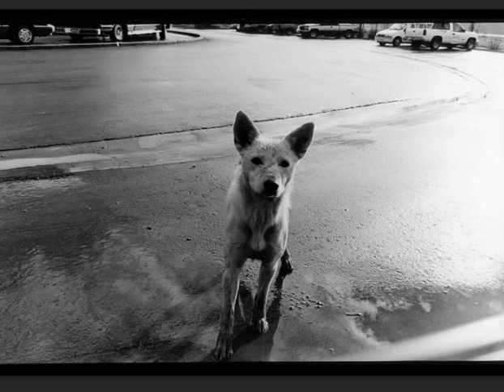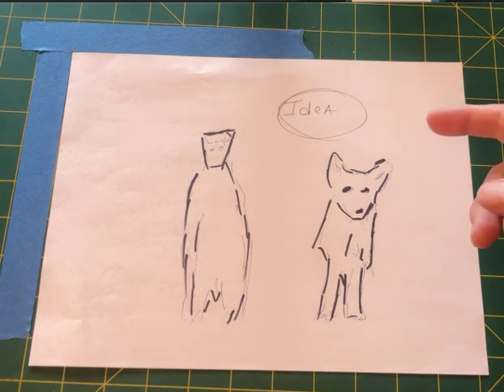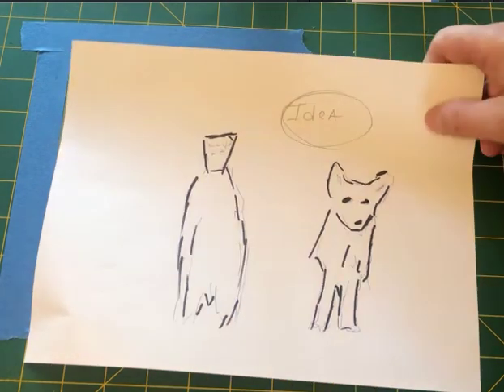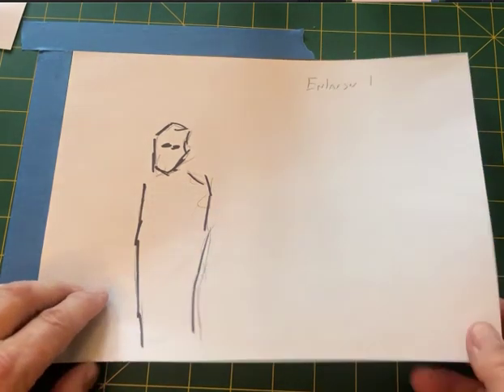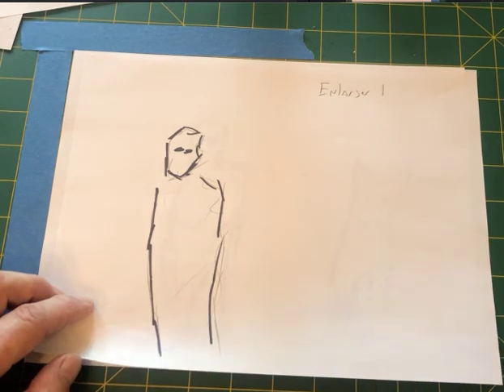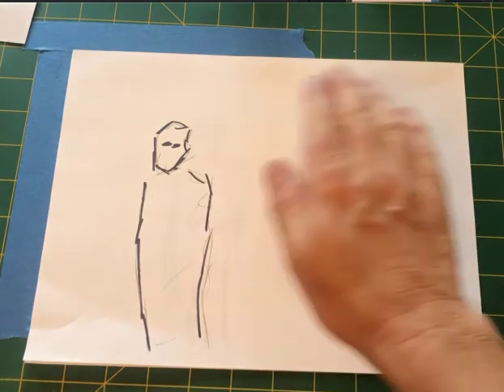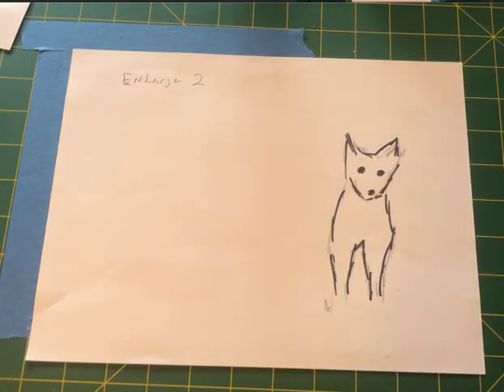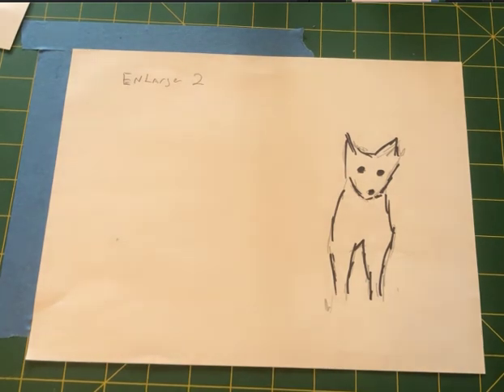Photographic Combination Printing, Darkroom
A Video showing how to combine two images together in the Darkroom.